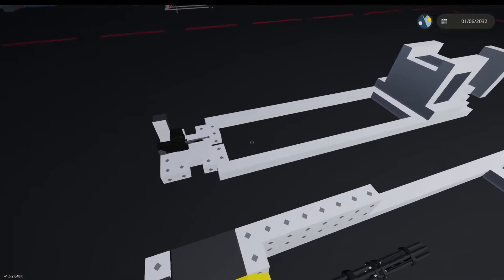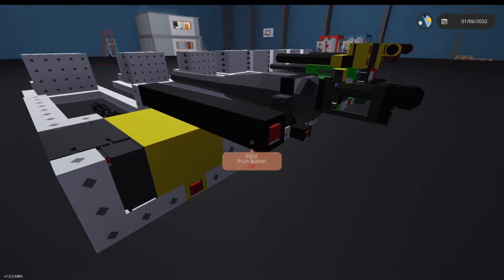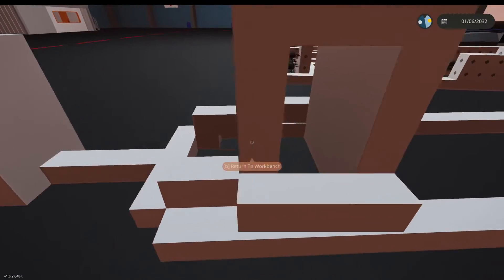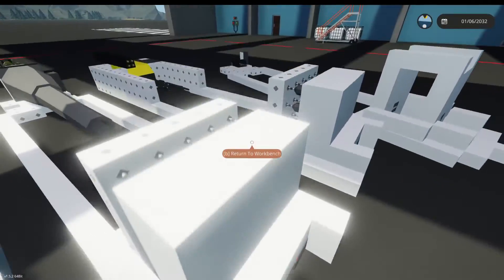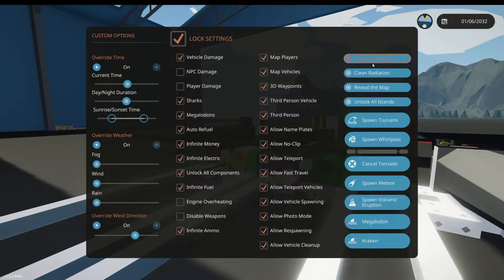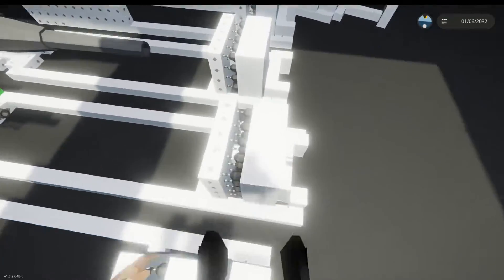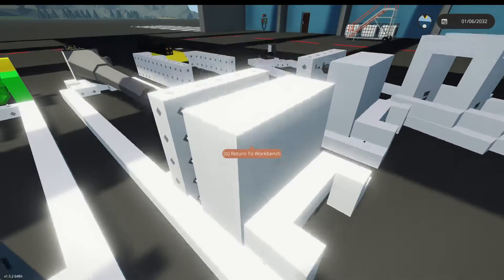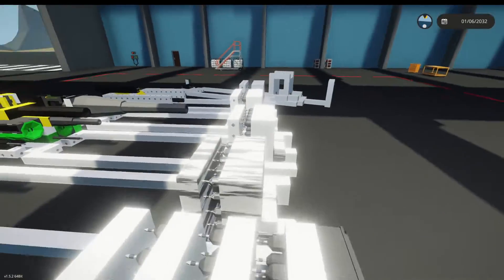Self healing armor proof of concept Stormworks update 1.1